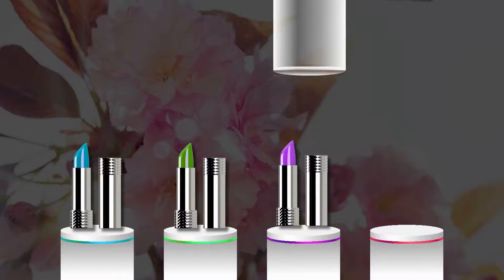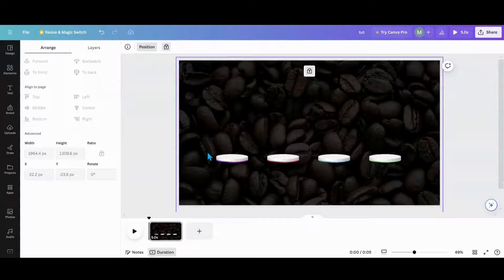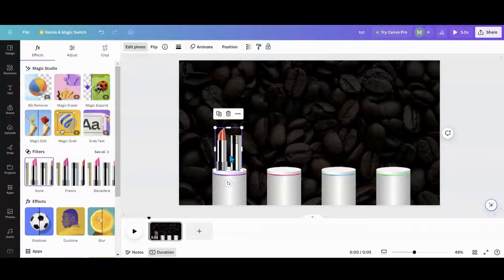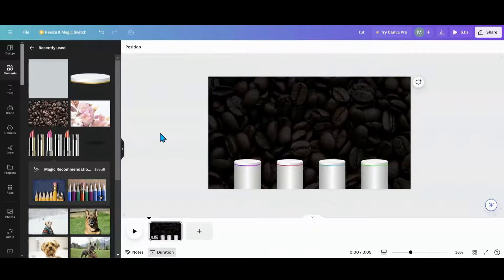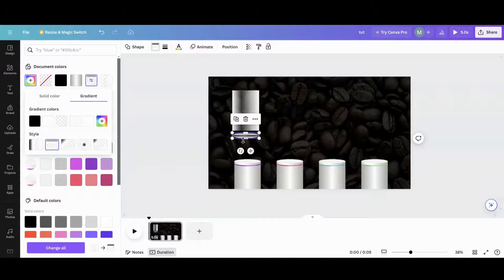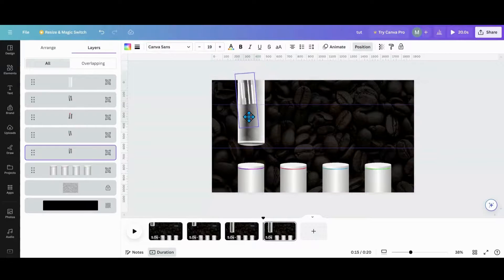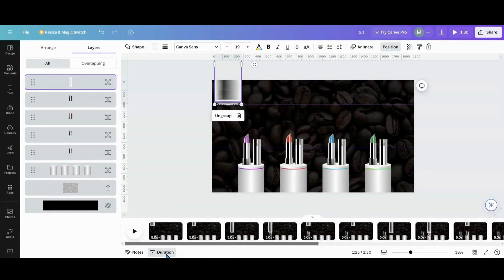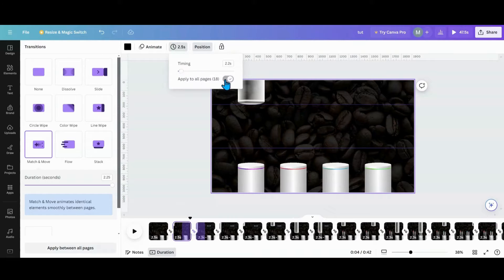How to Create a Tube Drop Animation in Canva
Looking for a fun new way to highlight or display your products? then this Canva animation is for you. In this Canva tutorial, I will show you how to create this custom animation using match and move.